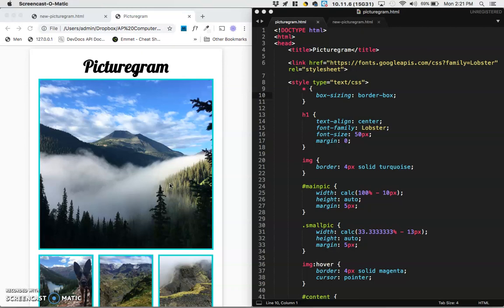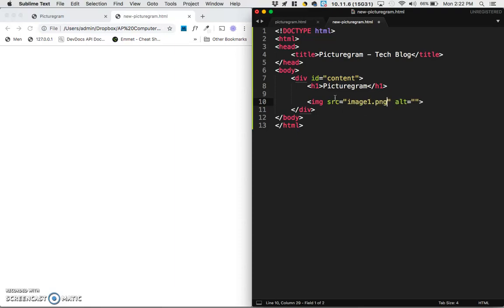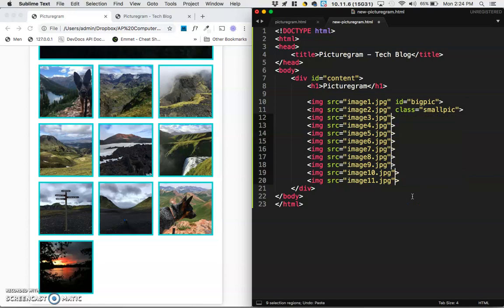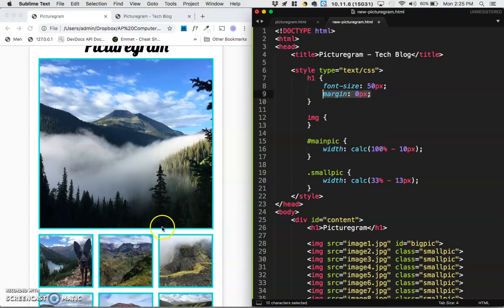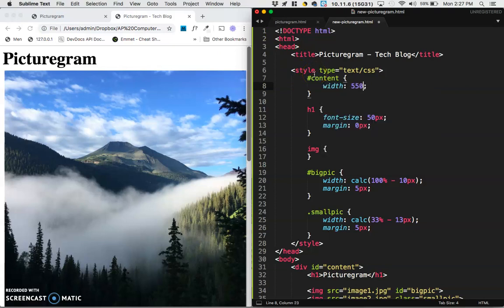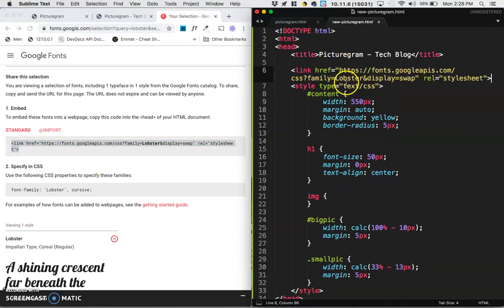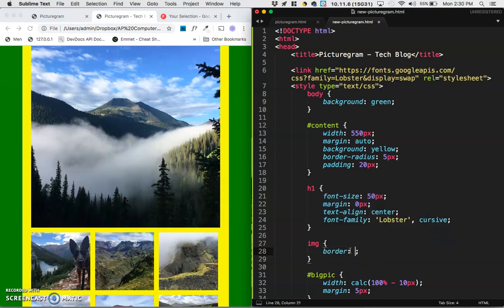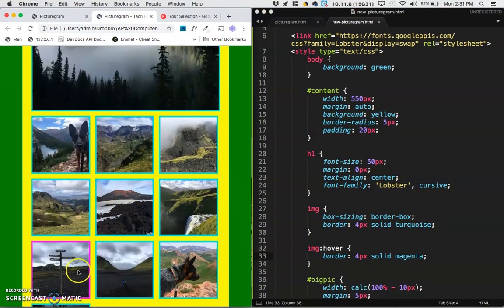Picturegram Code Along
Error in the video: Where I type 33%, I should have typed 33.33333%. This fixes an alignment issue.